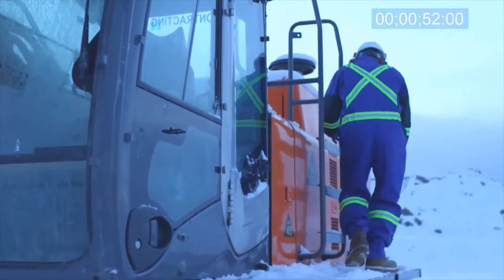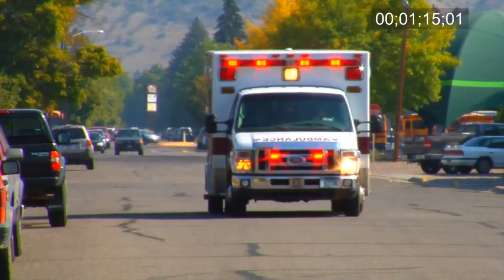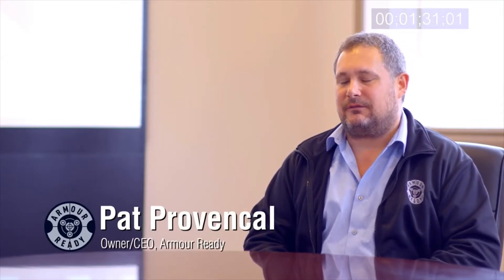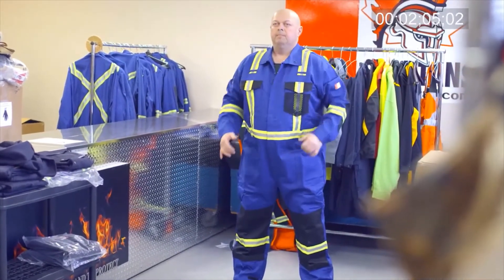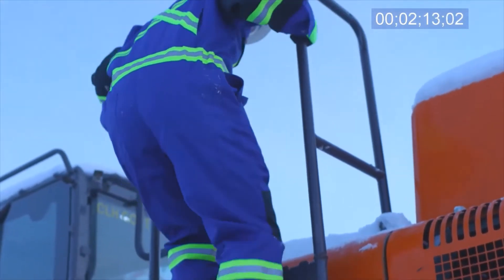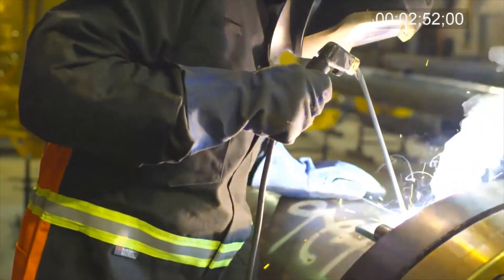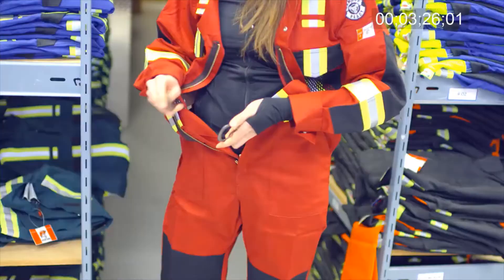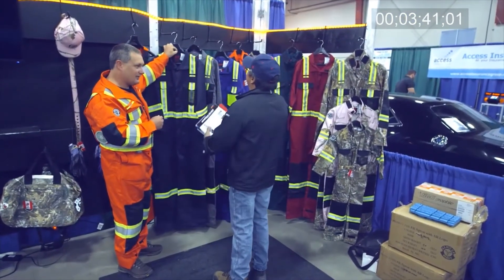Armour Ready Modern Business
Modern Business with Kevin Harrington